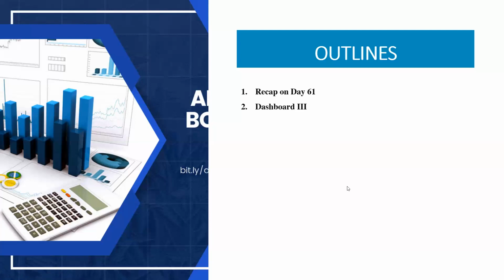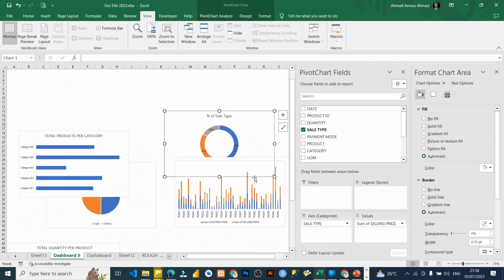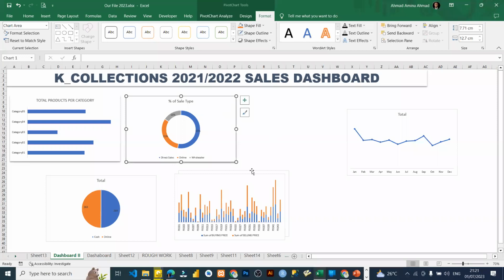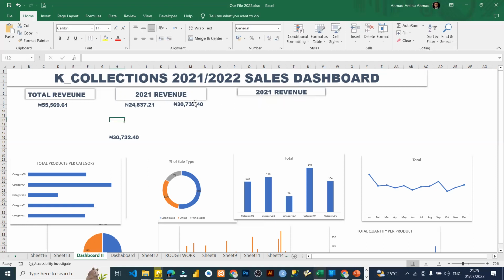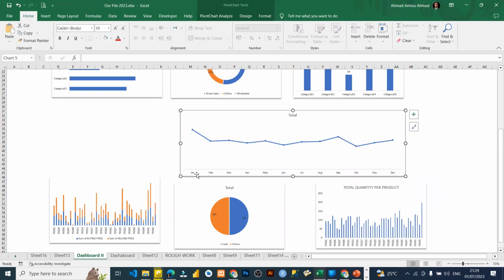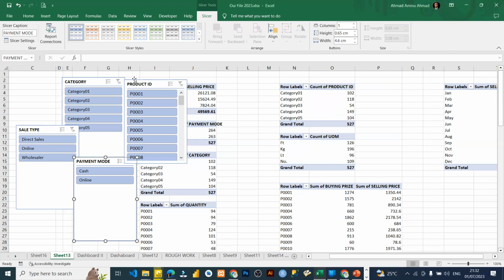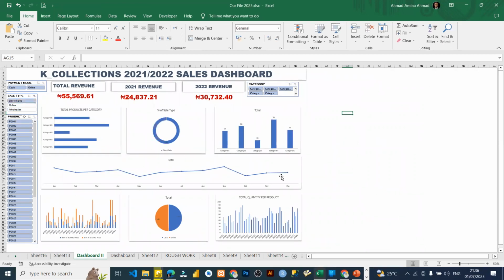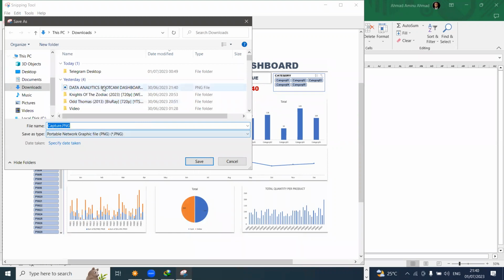DAY 62 DATA ANALYTICS BOOTCAMP